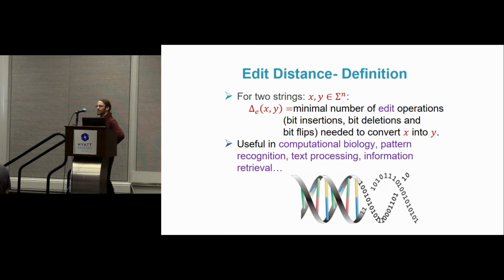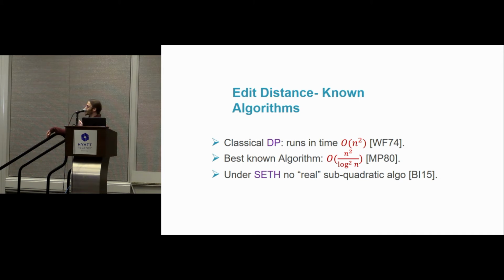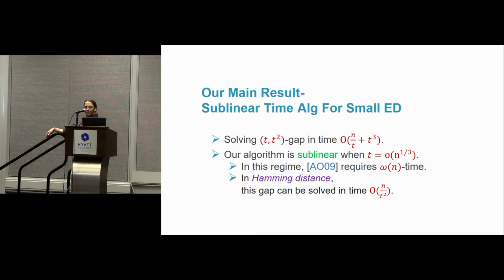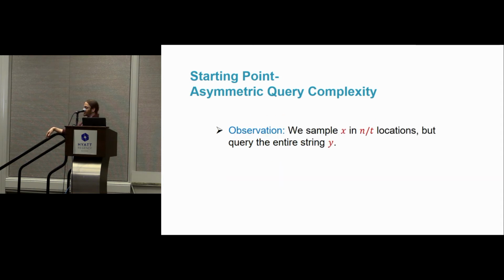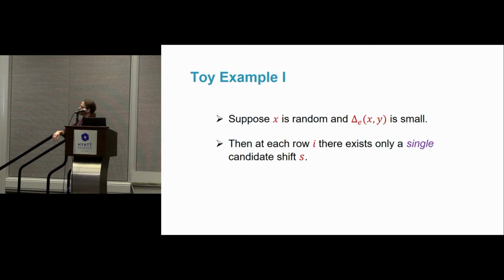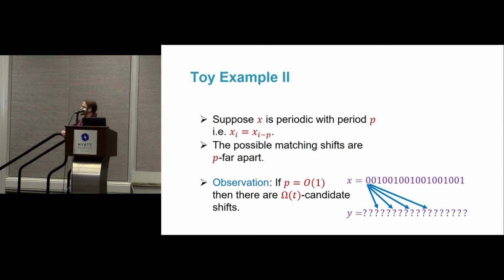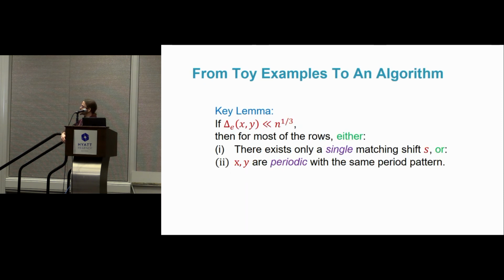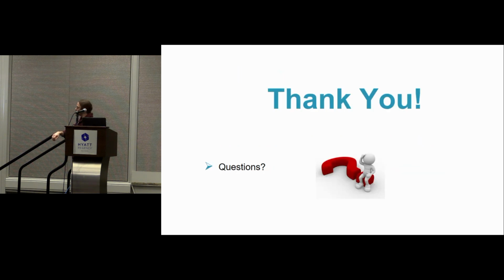Sublinear Algorithms for Gap Edit Distance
Elazar Goldenberg, Robert Krauthgamer, Barna Saha